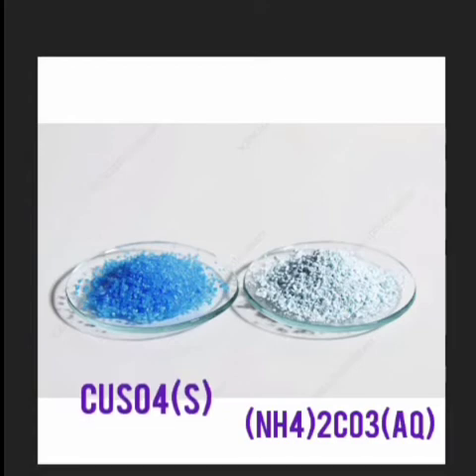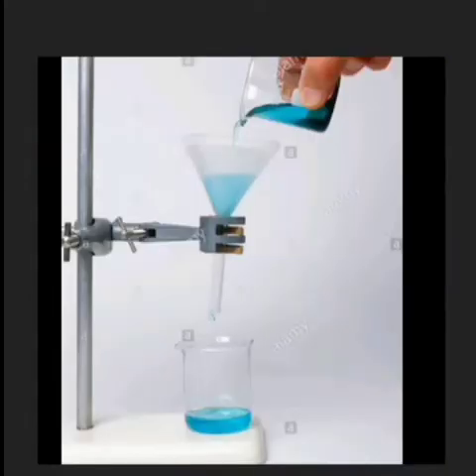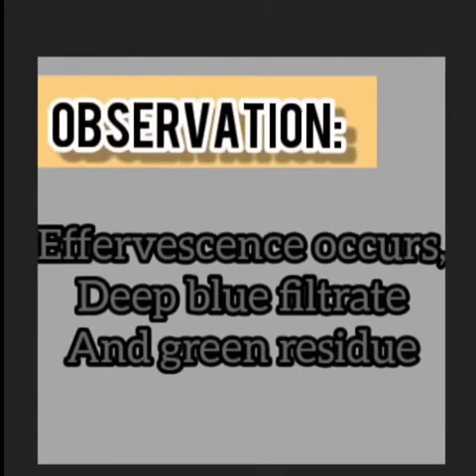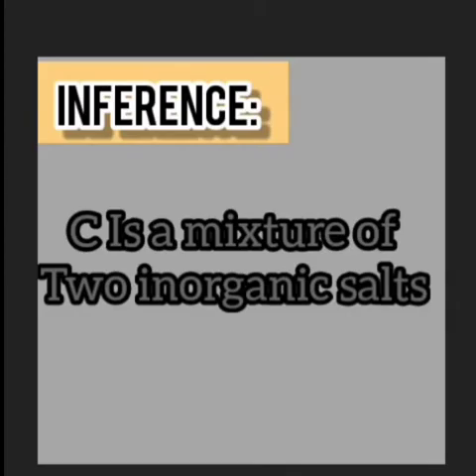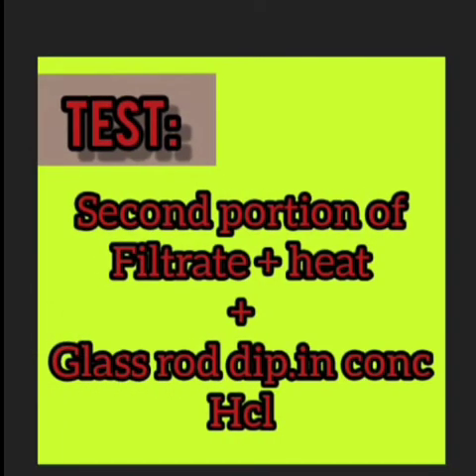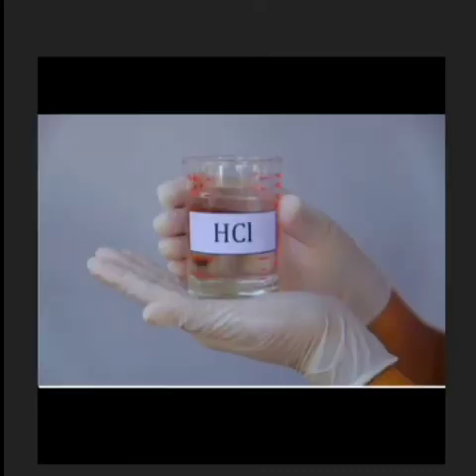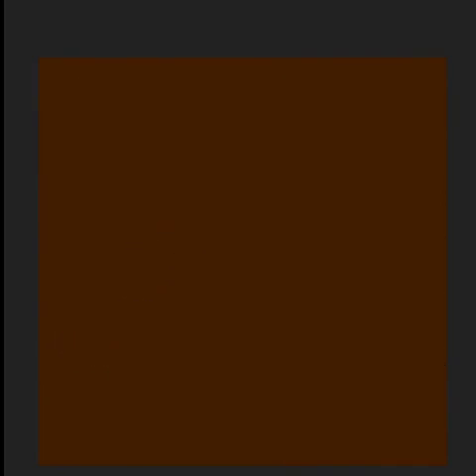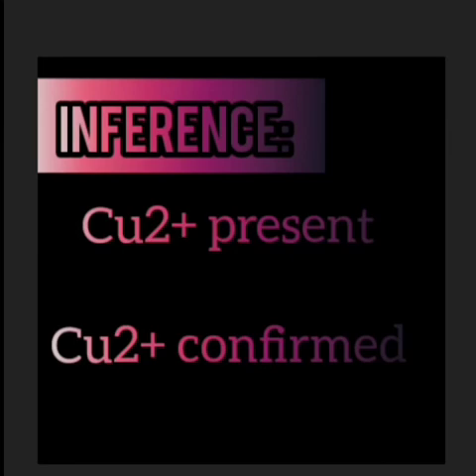2021 Chemistry WAEC Practical Questions@VicmanStudios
Here are some possible questions for the qualitative salt analysis to serve as a guide during the exam@Vicman 16